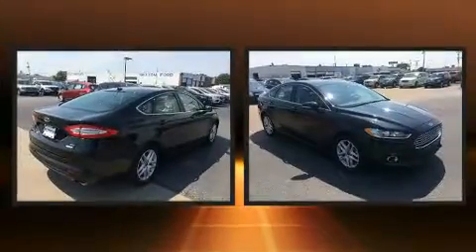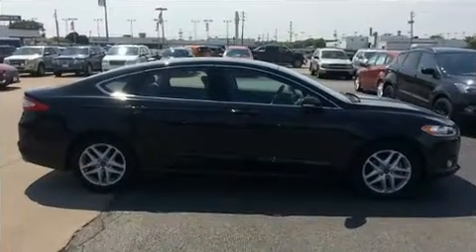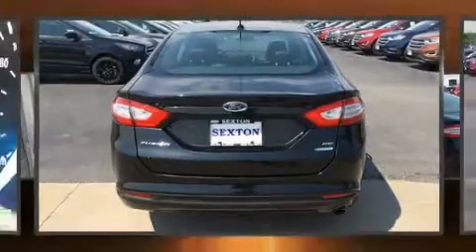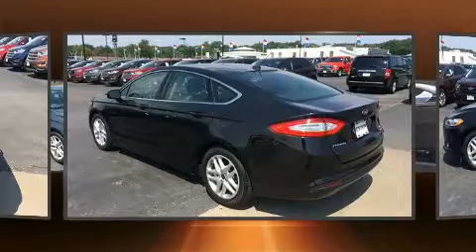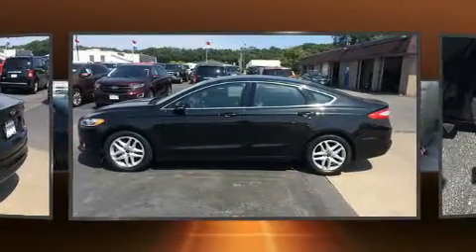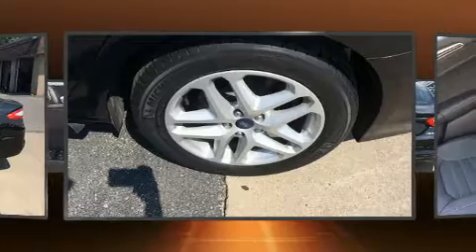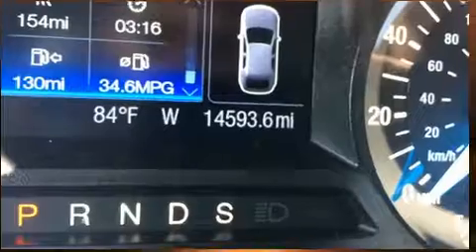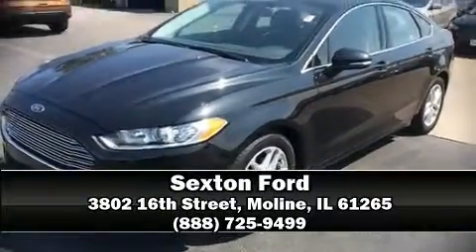2014 Ford Fusion SE in Moline, IL 61265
Sexton Ford
3802 16th Street

Familiarize yourself with the 2014 Ford Fusion. It features an automatic transmission, front-wheel drive, and an efficient 4 cylinder engine. It's equipped with tons of terrific amenities, but it won't break your budget. Such as remote keyless entry, adjustable headrests in all seating positions, speed sensitive wipers, a trip computer, air conditioning, fully automatic headlights, tilt and telescoping steering wheel, and a split folding rear seat. Premium sound drives 6 speakers, providing you and your passengers a sensational audio experience. Ford ensures the safety and security of its passengers with equipment such as: dual front impact airbags, front side impact airbags, traction control, brake assist, ignition disabling, and 4 wheel disc brakes with ABS. For added security, dynamic Stability Control supplements the drivetrain. We have a skilled and knowledgeable sales staff with many years of experience satisfying our customers needs. They'll work with you to find the right vehicle at a price you can afford. We are here to help you.